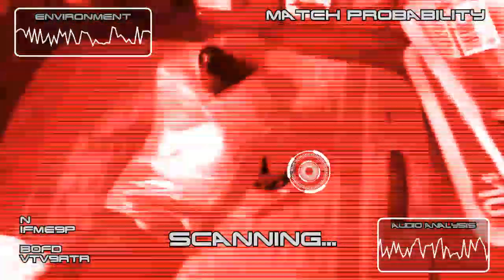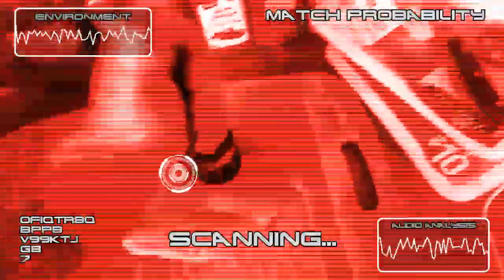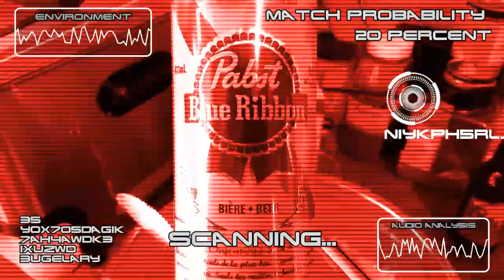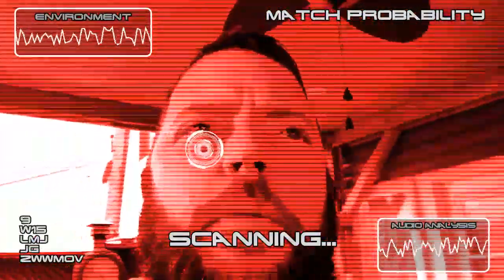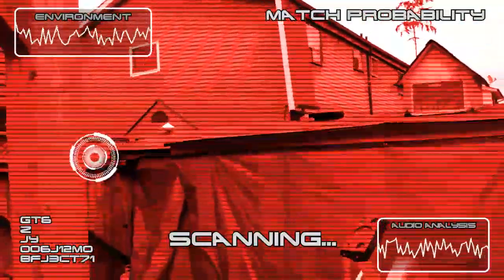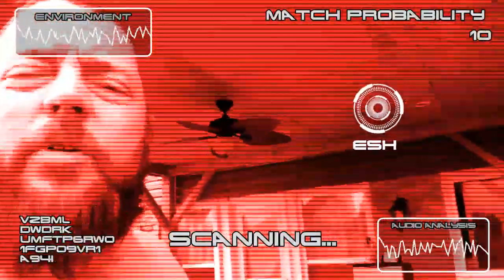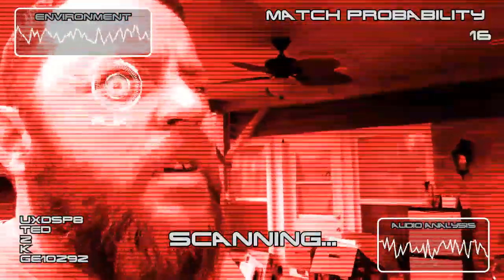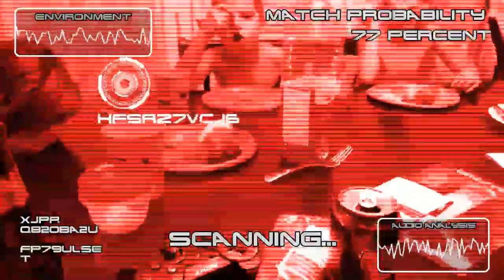Deep Fried Chicken Breast?!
First off wasn't the greatest video I knew that using my phone But i said id get something out there, Mind the scanning mode a little touch to over lap the poor quality.. kitchen with build in cameras soon to be completed for awesome quality. But that Beard Tho!